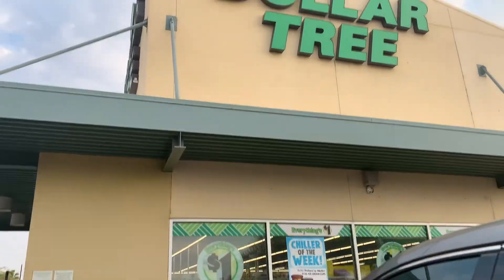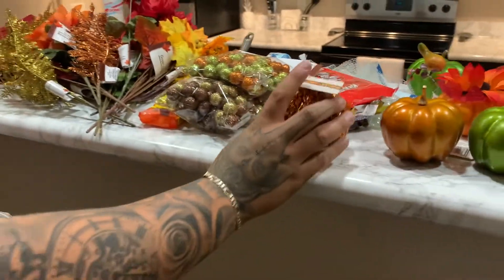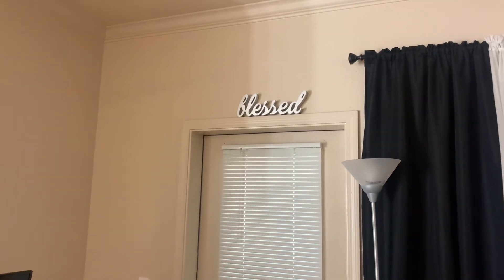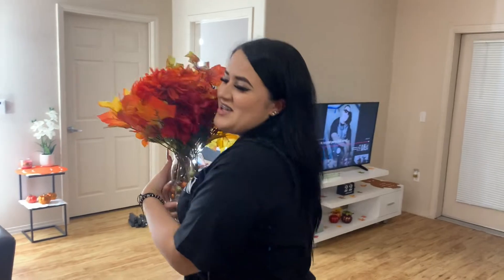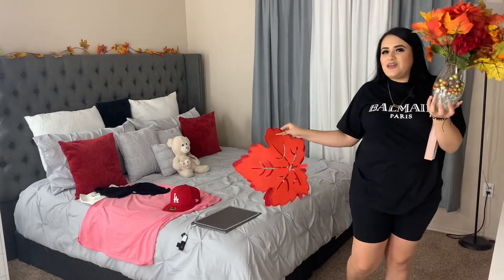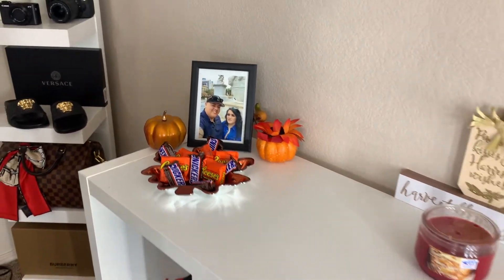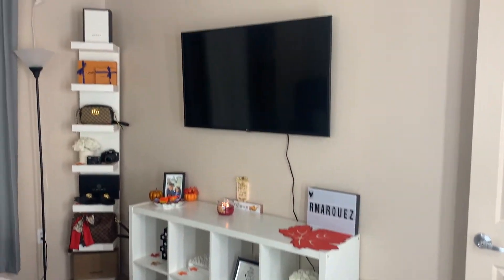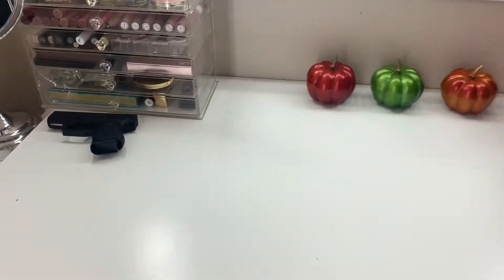DECORATING OUR APT | FALL VIBES 🍂🍁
todays video was so much fun to do, I love decorating and getting ready for fall, and upcoming holidays/ anything decor stuff! for the next 2 months up til thanksgiving or so it'll stay like this til I get ready for to start decorating for christmas! I hope you liked the outcome just as much as I did! I paid about $100 for all decor including Walmart pillows shown. A STEAL!

my social medias, lets be friends ♡